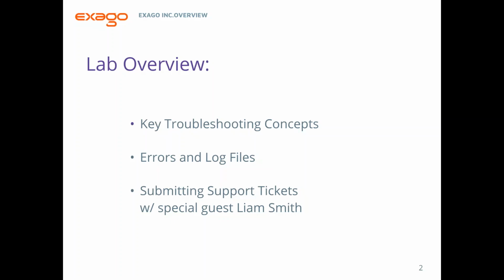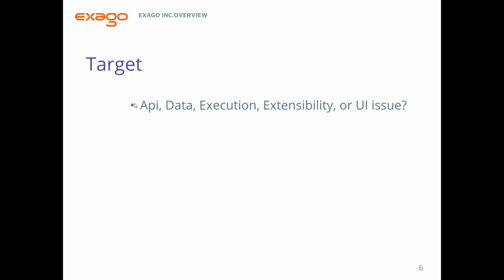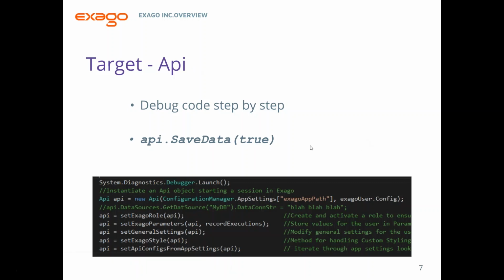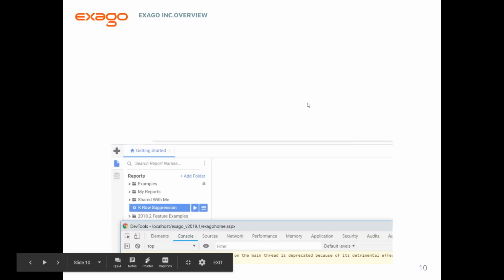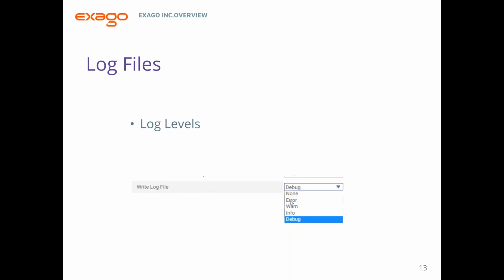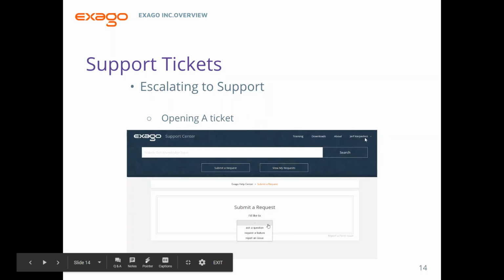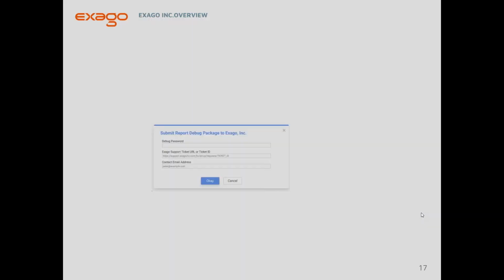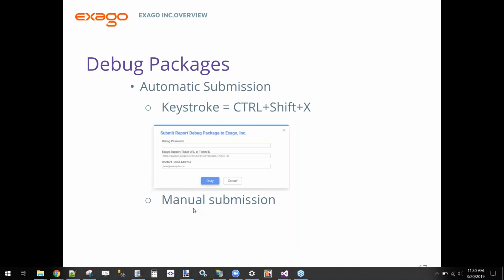Exago BI Support Lab - Troubleshooting for Admins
Travis and guest star Support Analyst Liam explain some ways to troubleshoot on your own, and ultimately how to provide the best support ticket to help us help you!